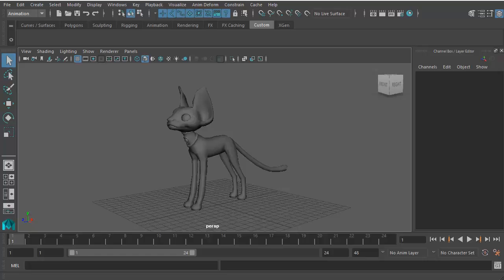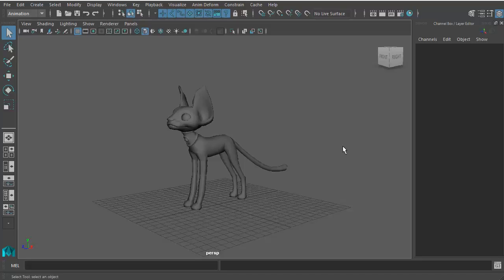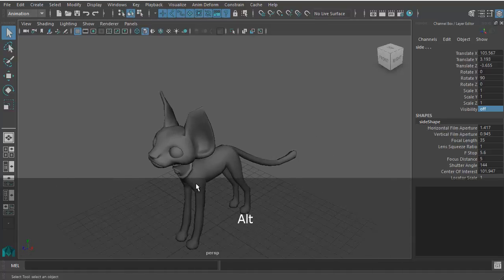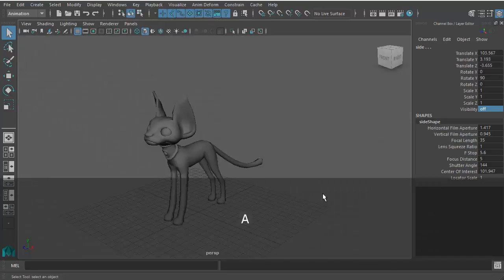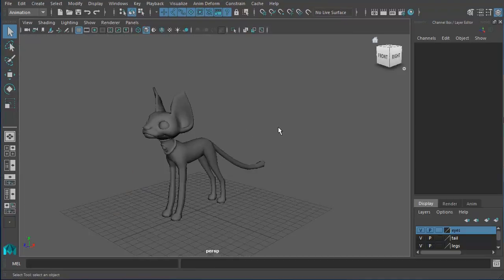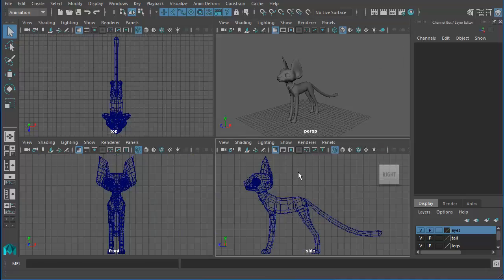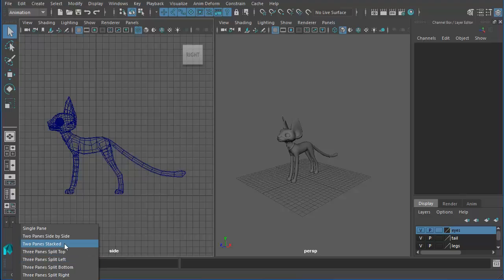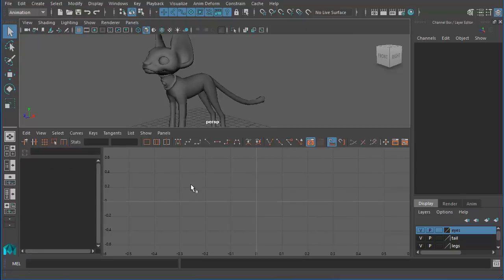Maya Tutorial : Maya View Ports (Part 3 of 21)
Maya Tutorial : Maya View Ports

This video explains the Viewports of Autodesk Maya 2016